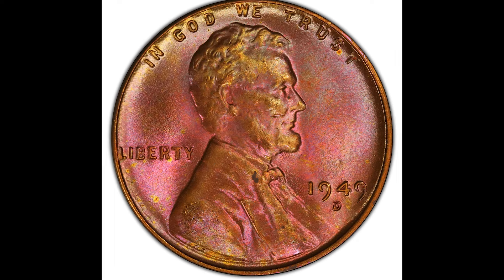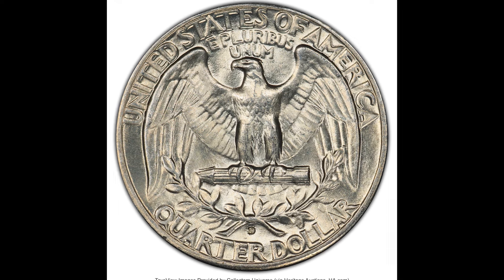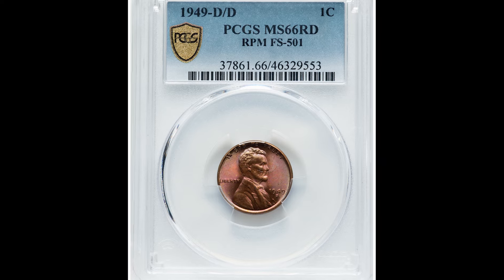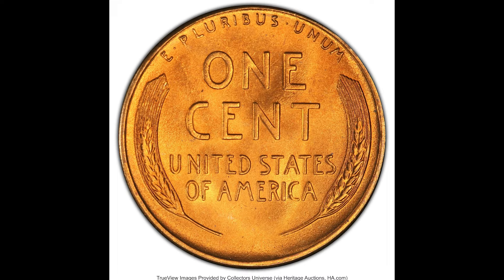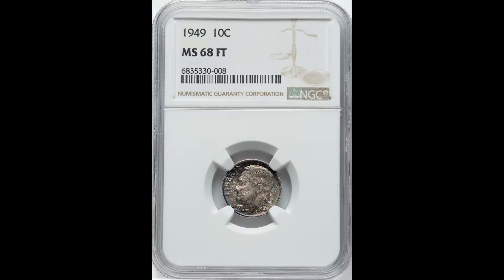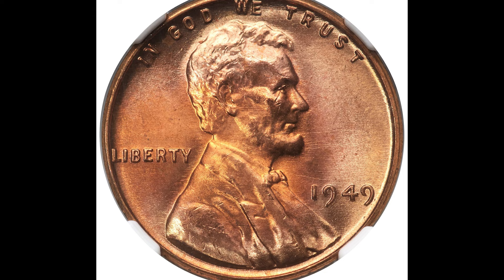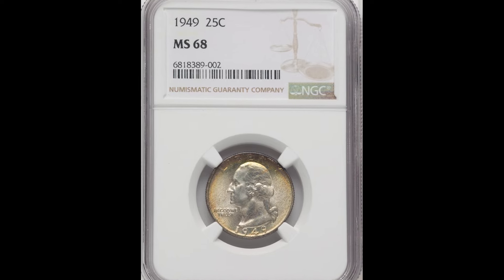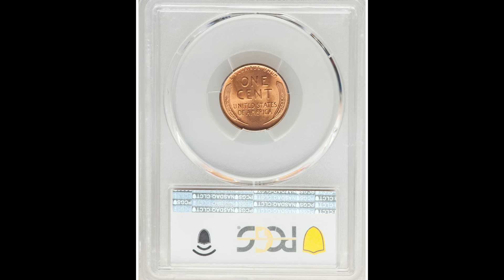Hold On to This 1949 Coin—It's Worth More Than You Think!